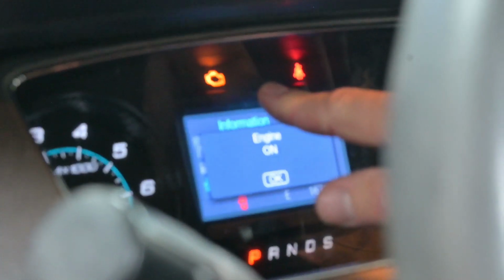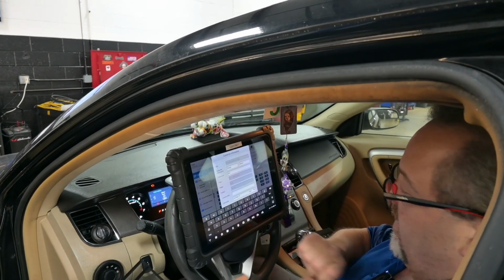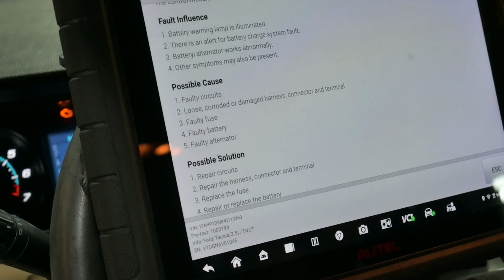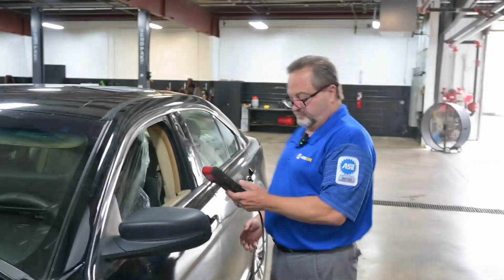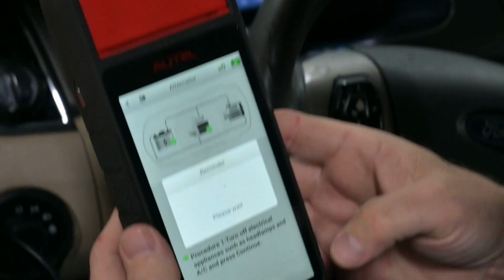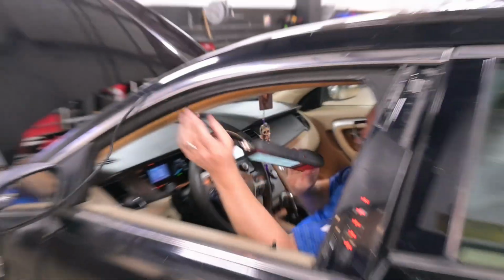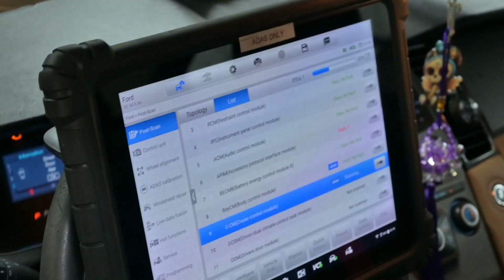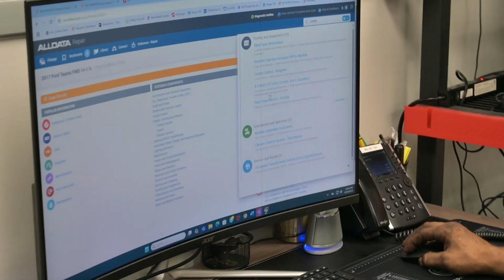Check Engine Light Diagnostics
A check engine light indicates a potential problem with your vehicle's engine or emissions system. It could be something minor like a loose gas cap or a more serious issue like a faulty oxygen sensor or catalytic converter. To diagnose the issue, it's best to have your car scanned for trouble codes at a local auto repair shop.

Knox Horizon Complete Auto Care